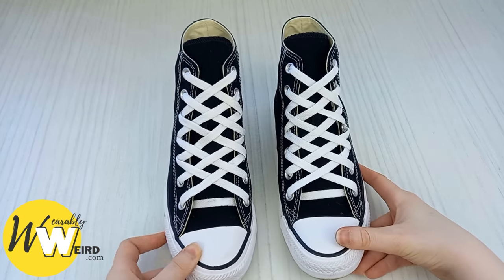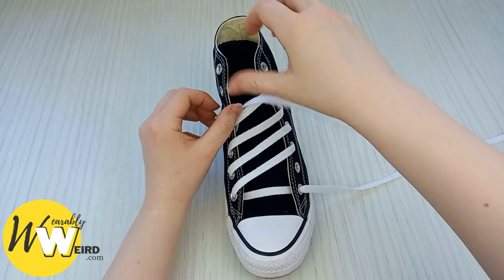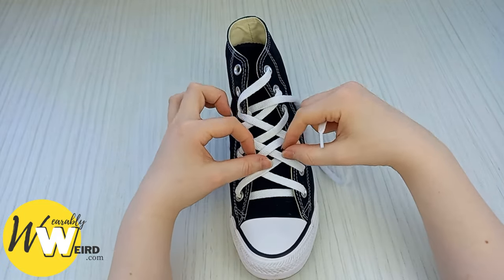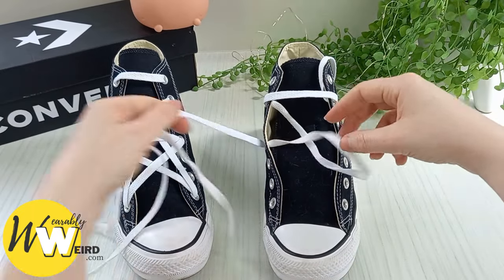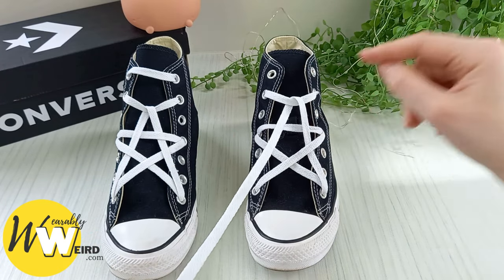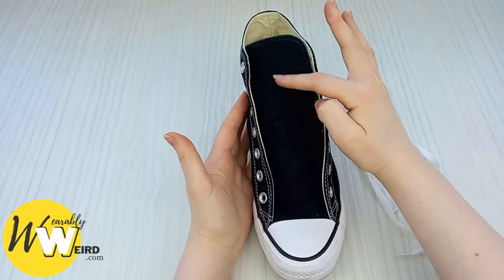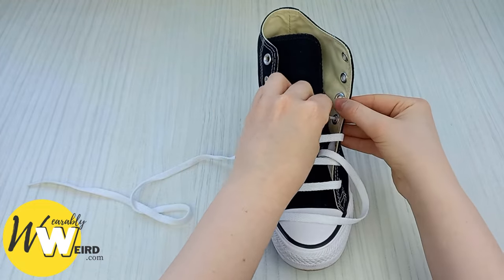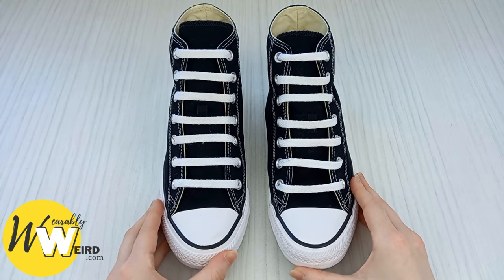3 Converse Shoe Lacing Styles - Cool Ways To Lace Converse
Learn three different shoe lacing styles for Converse in this video, including star lacing Converse, bar lacing Converse and diamond lacing Converse. These cool shoe lace patterns are an easy way to step up your converse game.

TIMESTAMPS:

Diamond lacing: 0:15
Star lacing: 5:13
Bar lacing: 9:37